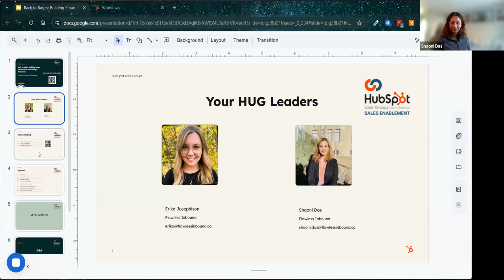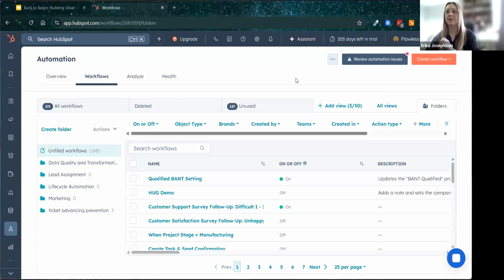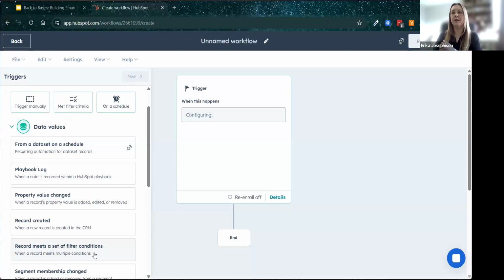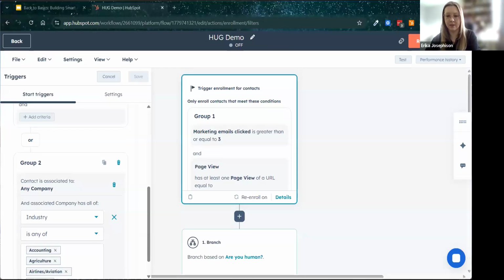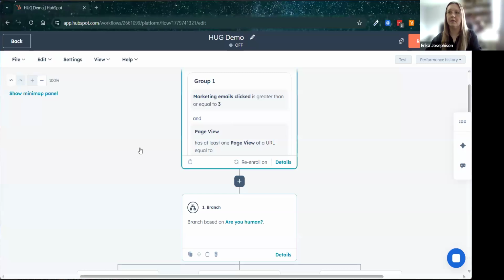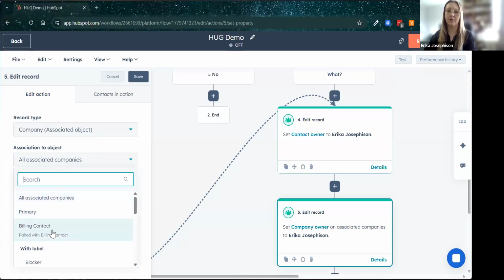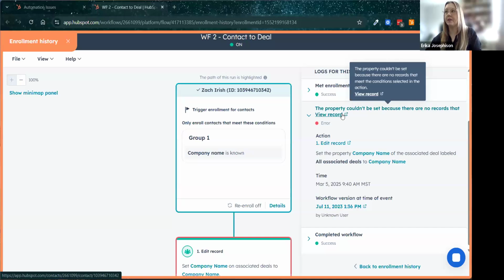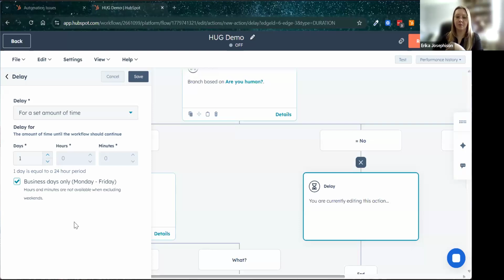Back to Basics Building Smart Automations with HubSpot Workflows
New to HubSpot Workflows? This step-by-step workshop is designed for beginners who want to start automating smarter — without the overwhelm.
In this session from our Back to Basics series, we break down everything you need to know to build your first automation in HubSpot Workflows. From understanding triggers and actions to setting up simple but powerful automations, you'll walk away with the confidence to put HubSpot to work for you.
In this workshop, you'll learn:

What HubSpot Workflows are and how they work
How to set up your first workflow from scratch
How to use triggers, actions, and conditions effectively
Common beginner mistakes to avoid
Tips for keeping your automations clean and manageable

Whether you're just getting started with HubSpot or looking to finally make sense of the Workflows tool, this session is for you.